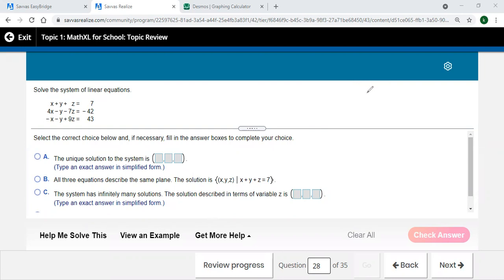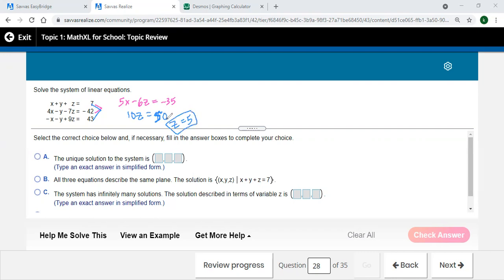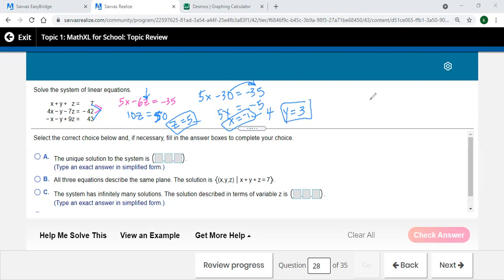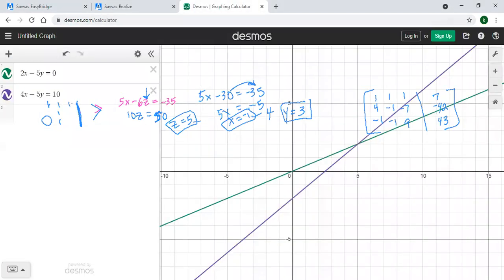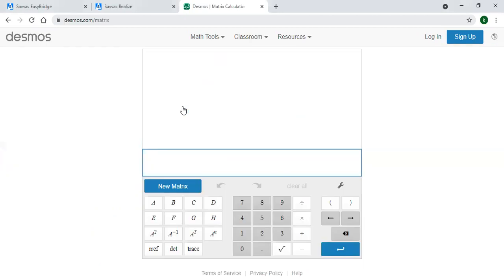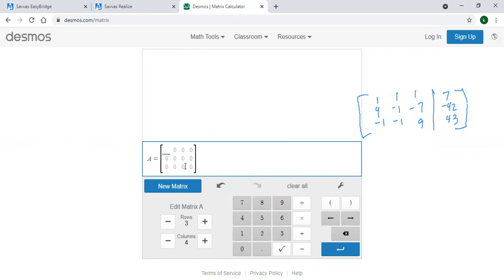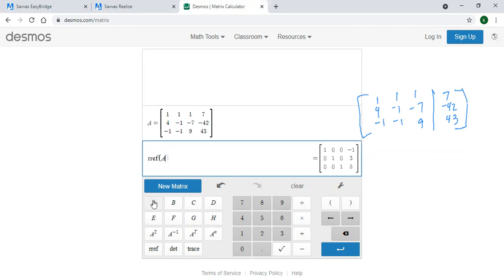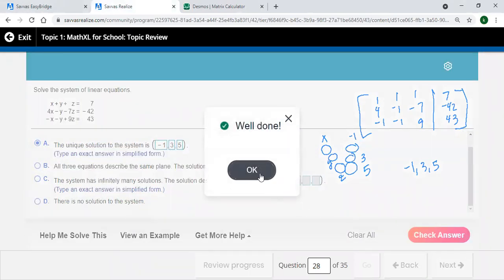Alg2 28 Topic1Review 1.8.28